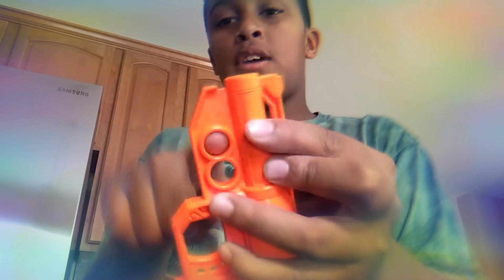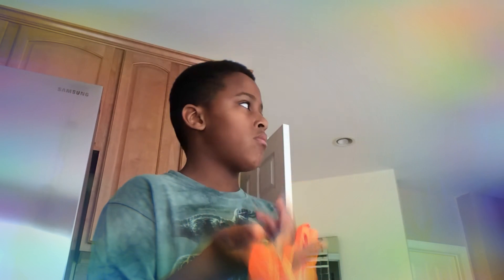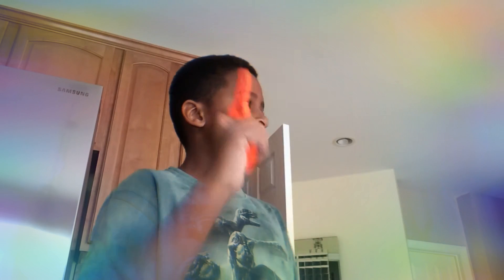Nerf snap fire and nerf alpha hawk review